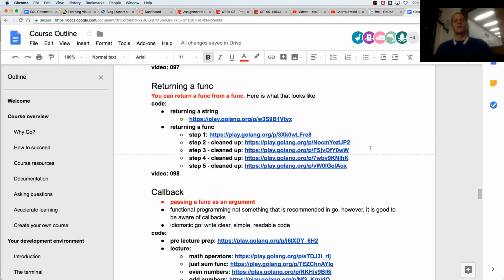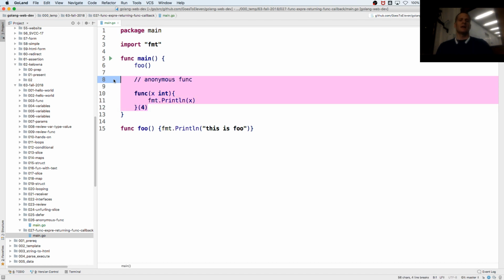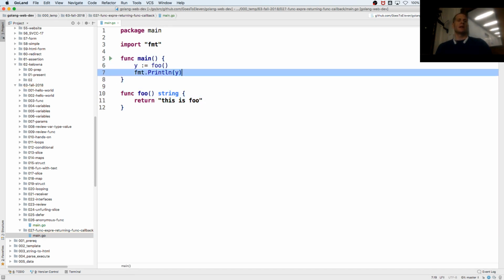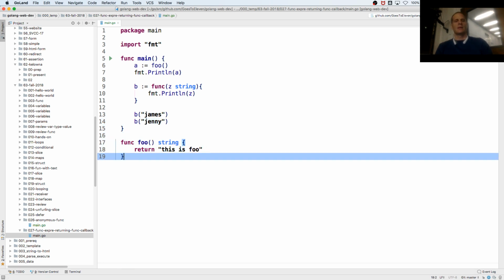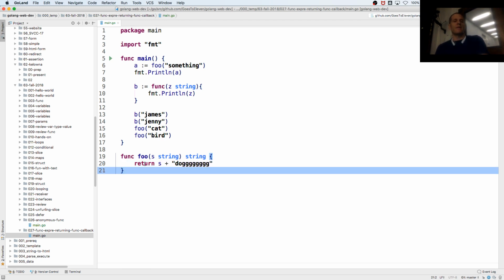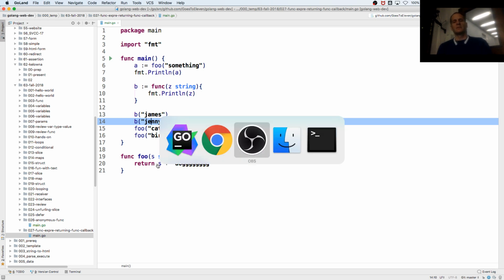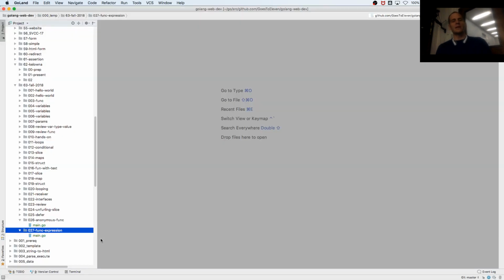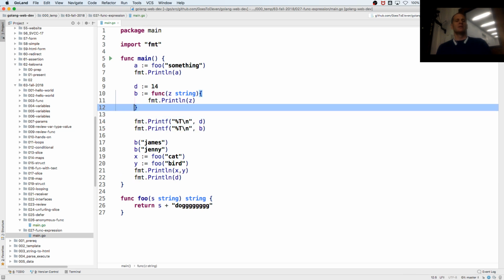Golang Func Expression